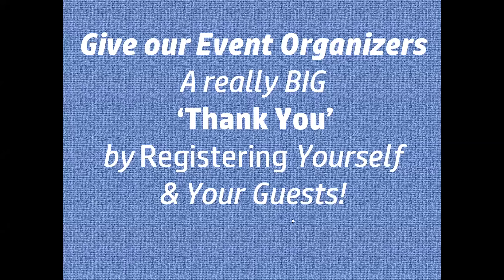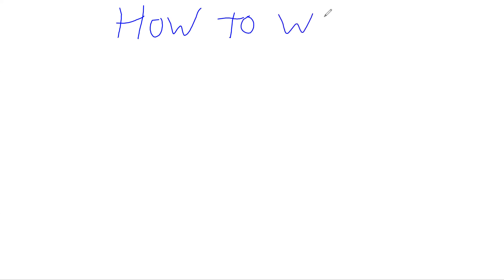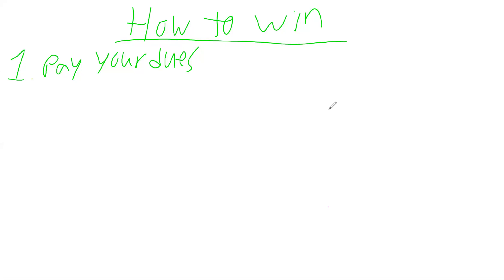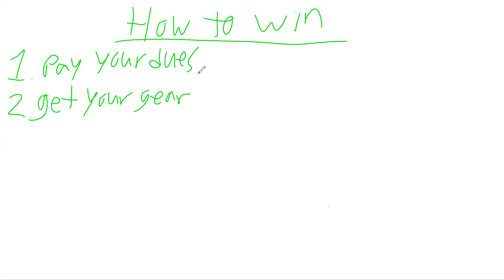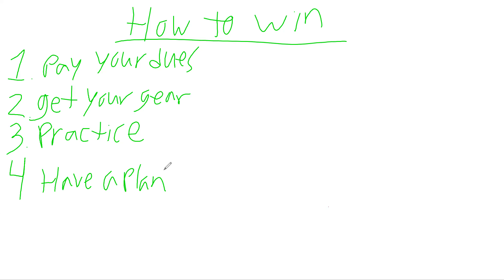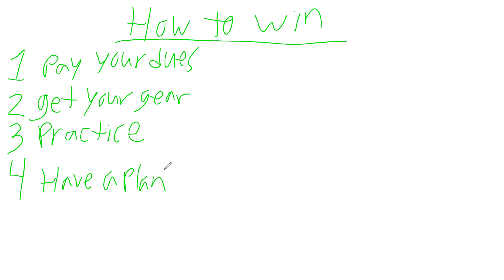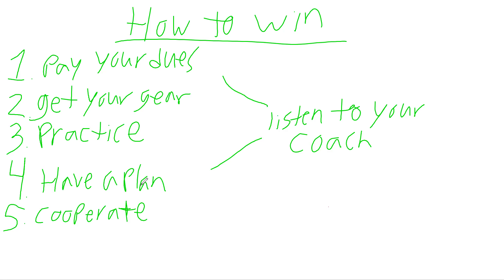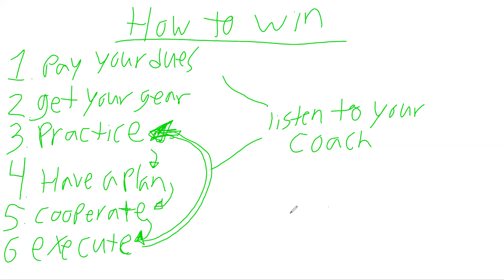Team Call 7-12-18 Sadler - How to Win